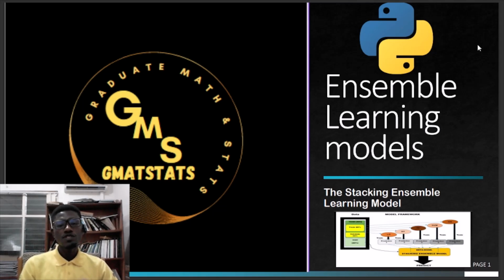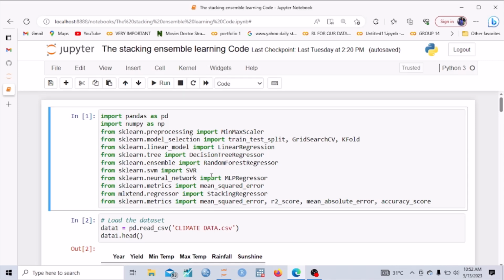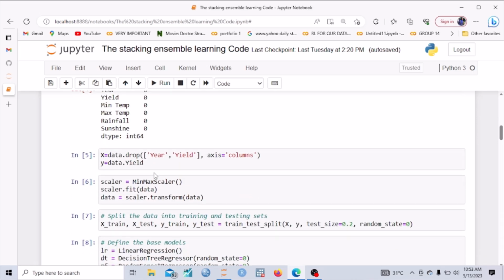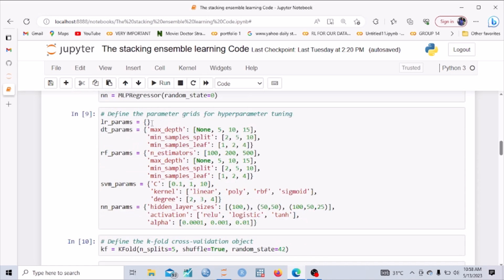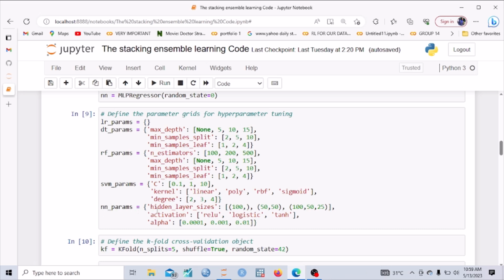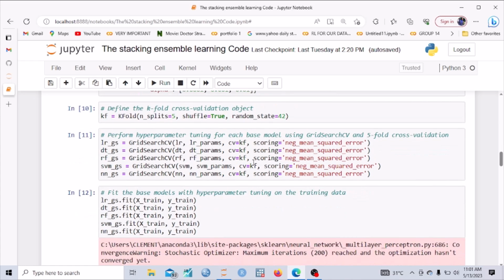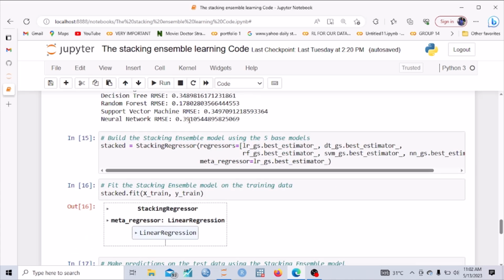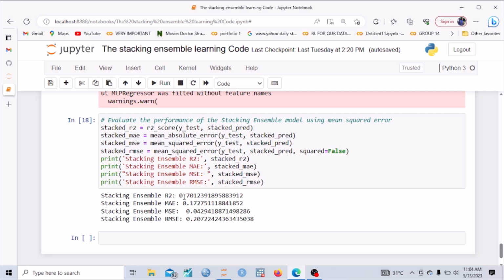Stacking Ensemble Learning with Python -LR, RF, DT, SVM, and NN Integration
In this video, we dive deep into Stacking Ensemble Learning, integrating powerful machine learning models like Logistic Regression (LR), Random Forest (RF), Decision Trees (DT), Support Vector Machines (SVM), and Neural Networks (NN). Learn how to combine these algorithms to boost your model's performance and achieve cutting-edge results.

Whether you're a data science beginner or a seasoned professional, this tutorial will guide you step-by-step through the entire process. We'll show you how to:

1. Build individual models using Python's top libraries
2. Stack and integrate these models for better accuracy and robustness
3. Optimize your ensemble with hyperparameter tuning
By the end of this video, you'll master the art of ensemble learning and be able to apply these techniques to your own projects.

If you're looking for data to practice with, check out this step-by-step guide on how to simulate your own dataset